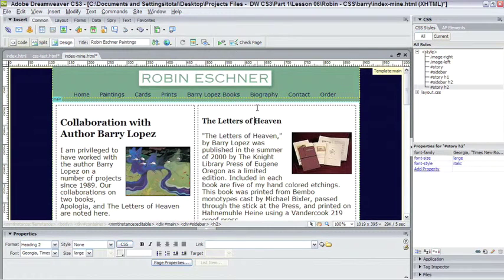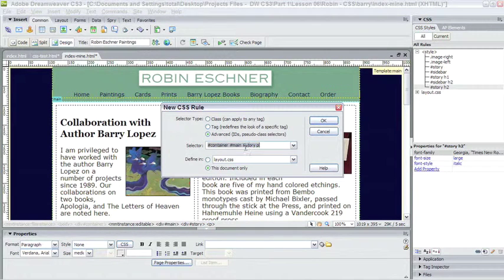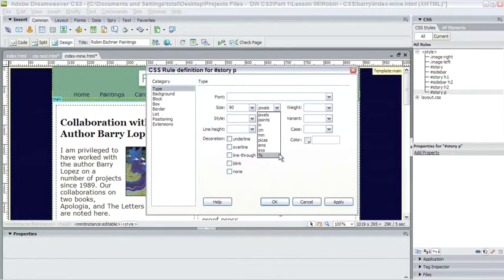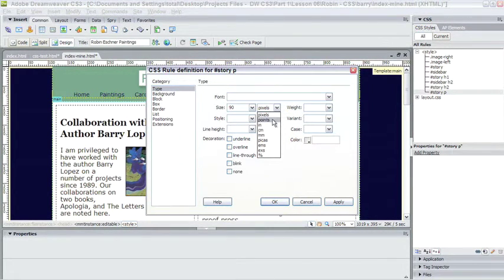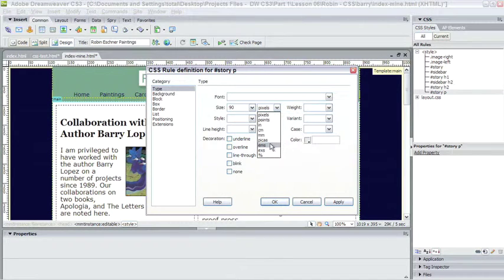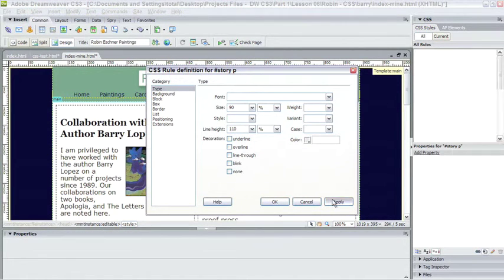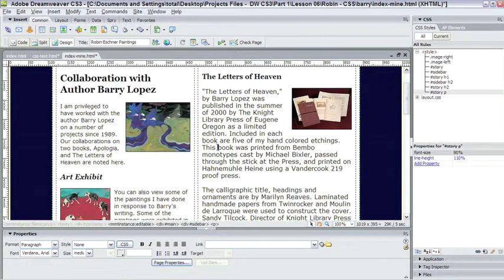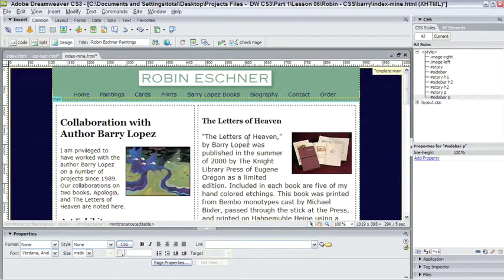TDWC3ES P1 L06 T10